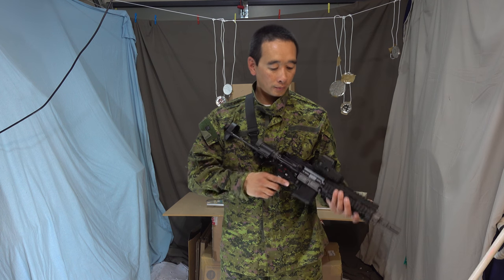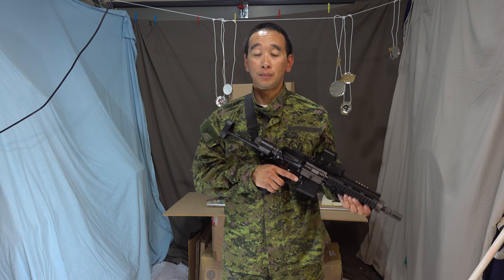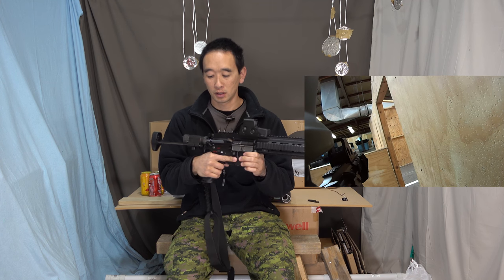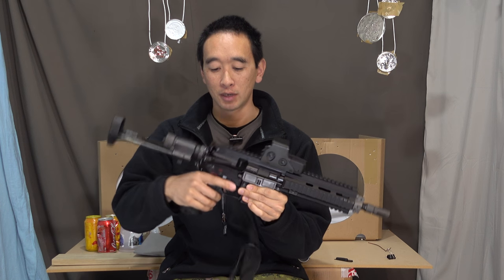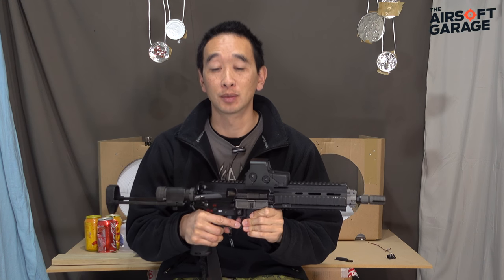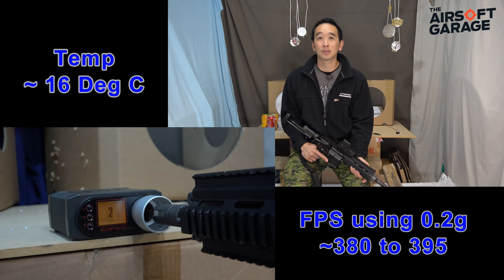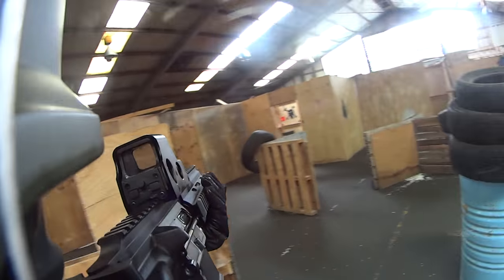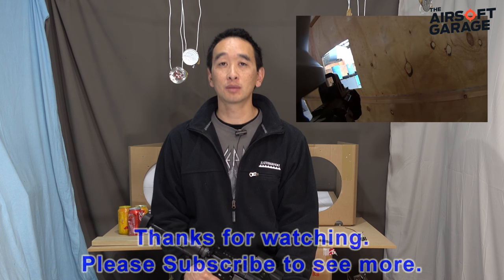Level 3 (Six to Twelve Months) Review of WE 888C (HK416C)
(Originally filmed) May 2016
Level 3 (six to twelve months) review of my WE 888C (HK416C)

I originally recorded this in May, but had to go back and rerecord most of it.  So here it is...  Better late than never I suppose.

Now that I've run the rifle for almost a year I've had a chance to good chance to put it through its paces.  I must've put at least a couple of thousand rounds through the rifle and generally its been really good.  There are a few issues that have reared up, but otherwise I'm happy.

Warm mag, cold mag.  A non-scientific look at the effects of cool down on my WE 888C.
Class F review.  A "functional" look at my WE 888C.